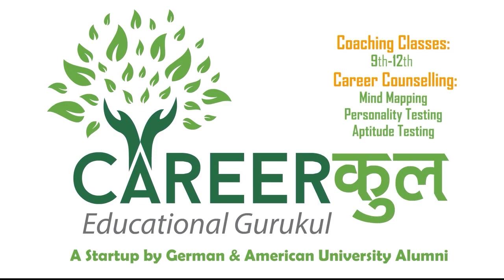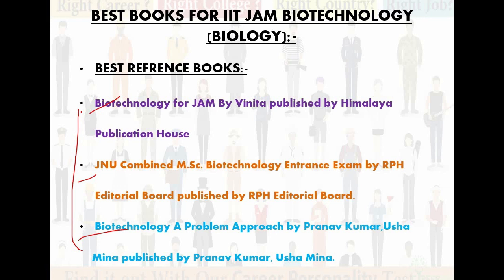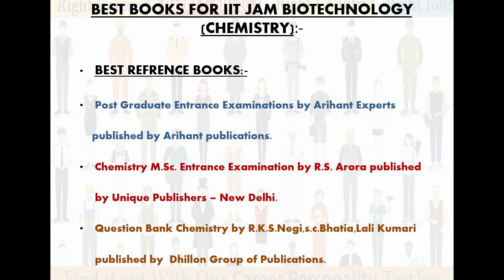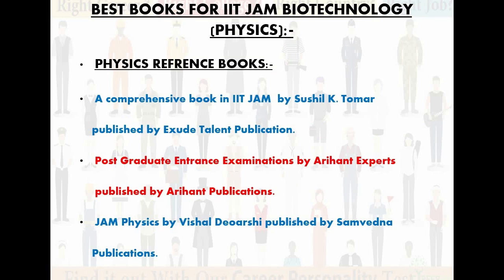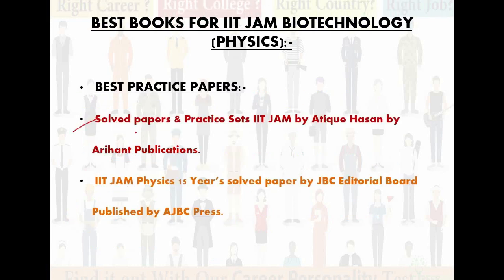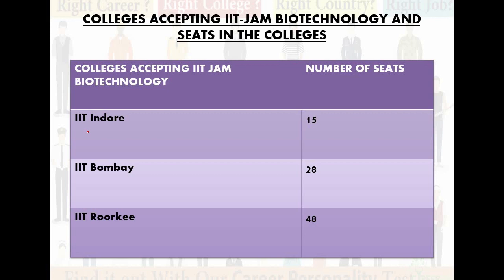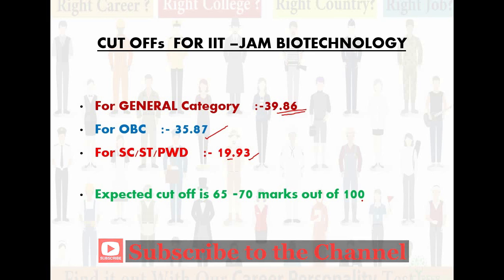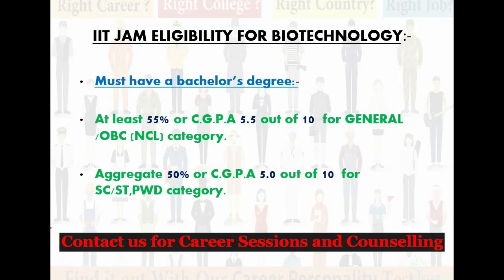IIT JAM biotechnology Preparation | Books | Cut Off | Best Colleges | Tips to Crack| Eligibility